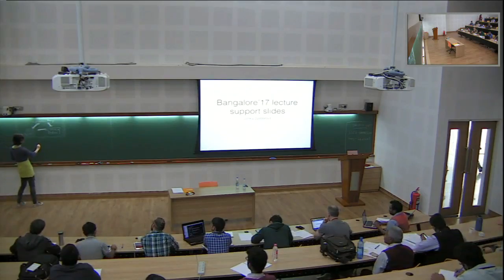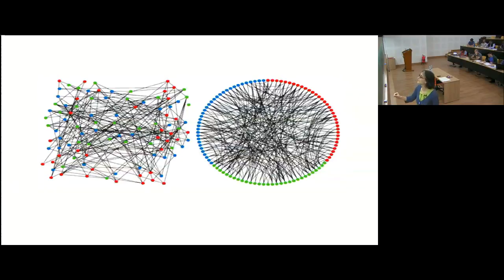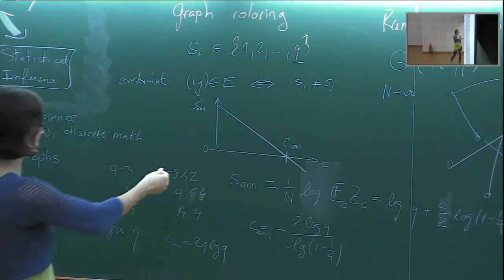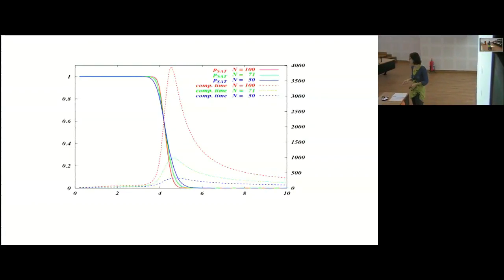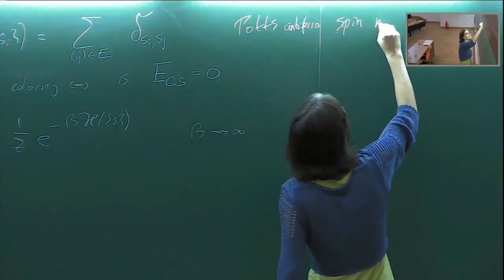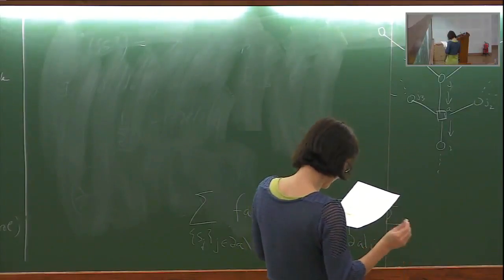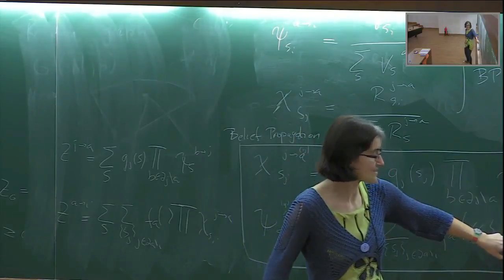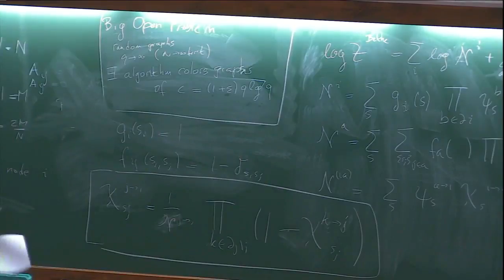Journey trough statistical physics of constraint satisfaction.. by Lenka Zdeborova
26 December 2016 to 07 January 2017

0:00:00 US-India Advanced Studies Institute: Classical and Quantum Information
0:00:08 Journey trough statistical physics of constraint satisfaction and inference: Random graph coloring. Belief propagation
0:00:11 Bangalore 17 lecture support slides
0:00:58 Reformulated results
0:01:37 Problem: Coloring of crafts
0:02:32 Define graph
0:03:22 Define number of edges
0:03:50 Define degree of node i
0:05:18 Goal
0:07:58 Coloring of maps
0:08:30 Countries is mentioned as nodes
0:12:29 Random graph
0:18:09 Sparse
0:21:20 Probability (random assignment of color notes is a valid coloring)
0:30:41 Sequenched entropy
0:37:44 Graph
0:43:01 Trivial algorithm
0:46:40 Summary of graph coloring
0:49:23 Potts & Spin
0:55:28 Partition function
0:56:21 Factor graph
0:58:24 Belief propagation
1:09:46 Equations
1:12:59 Belief propagation equation
1:19:54 Statistics or Information theory
1:26:45 Generic form